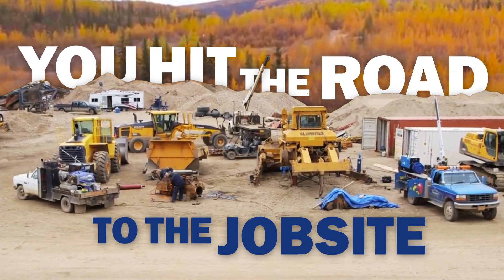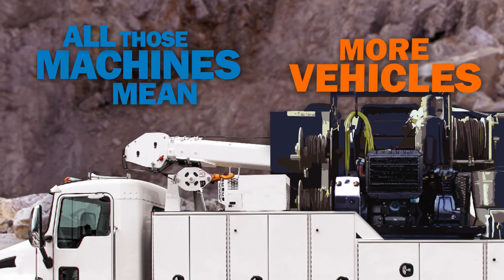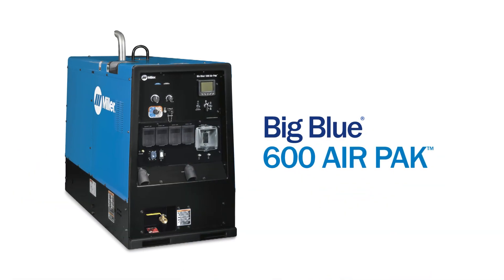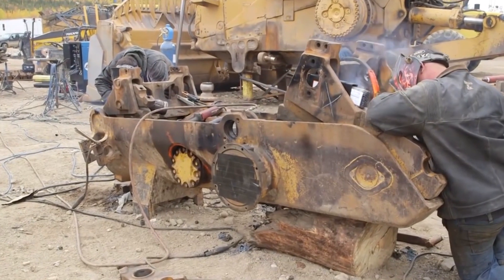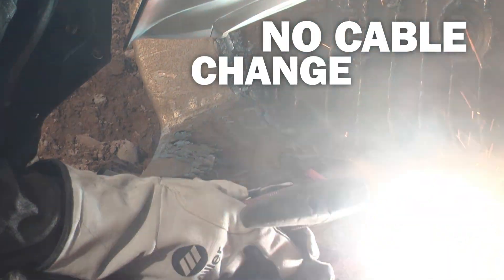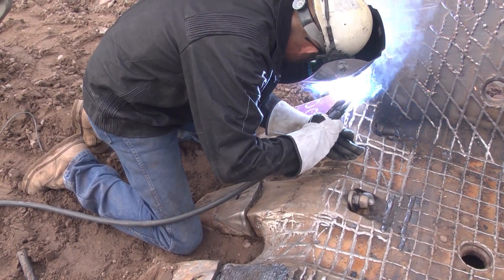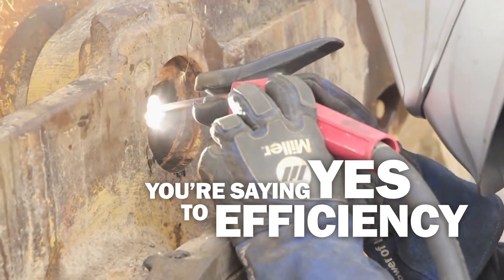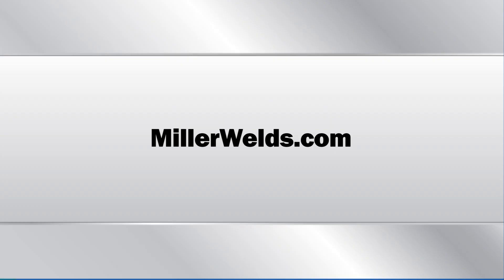Engine-Driven Welder Reduces Jobsite Footprint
The durable, all-in-one Big Blue® engine-driven welder generators from Miller save space on the jobsite, as well as time and money.

The Big Blue 600 Air Pak offers single-operator power for welding or gouging, along with a reduced footprint to allow more room when mounted on a work truck. Auxillary power and compressed air capabilities expand the versaility of the welder/generator for critical repair and maintenance jobs. To speed productivity and reduce noise for additional machines, the Big Blue 800 Duo Air Pak allows multiple operators to weld or gouge with the machine simultaneously.